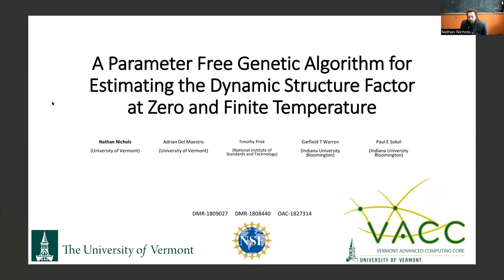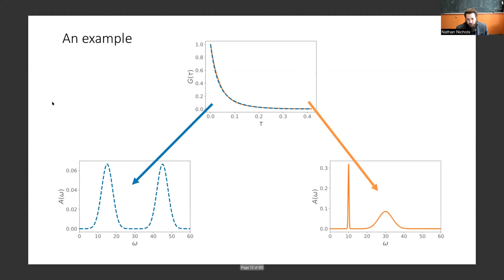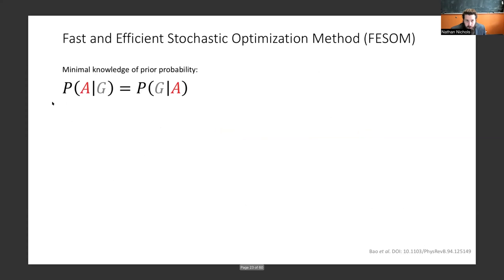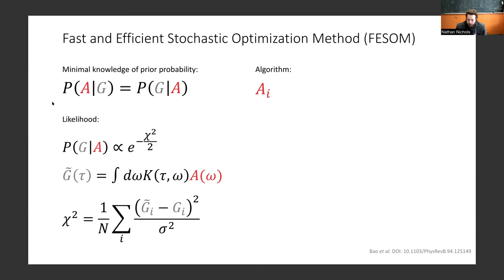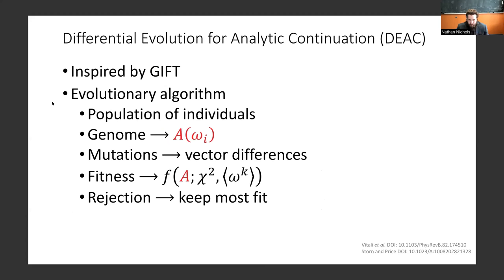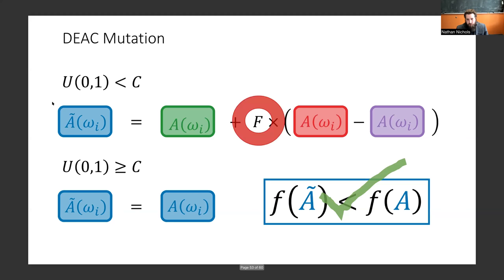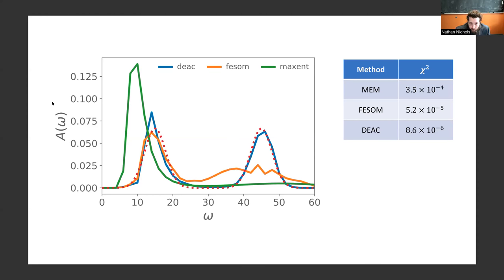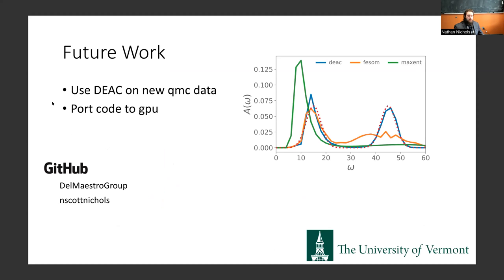Nathan Nichols: A Parameter Free Genetic Algorithm for Estimating the Dynamic Structure Factor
2020 APS March Meeting Talk: We report on a self adaptive Differential Evolution for Analytic Continuation (DEAC) algorithm that can be used to reconstruct the dynamic structure factor from imaginary time density-density correlations. Our approach to this long-standing problem in quantum many-body physics achieves improved resolution of spectral features over earlier methods based on genetic algorithms. The need for fine-tuning of algorithmic control parameters is reduced by embedding them within the genome to be optimized. Benchmarks are presented for models where the dynamic structure factor is known exactly and we report new results for quantum Monte Carlo simulations of confined superfluid helium at low temperatures.

This work was supported by the NSF through grants DMR-1809027 and DMR-1808440. Simulations performed on the Vermont Advanced Computing Core were partially supported by NSF grant OAC-1827314.